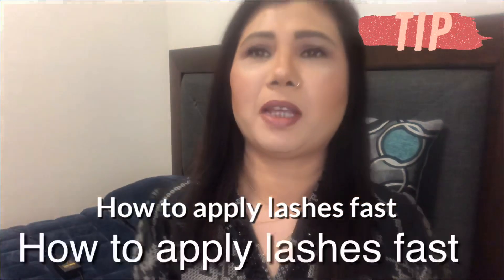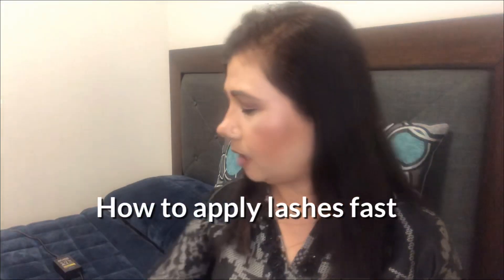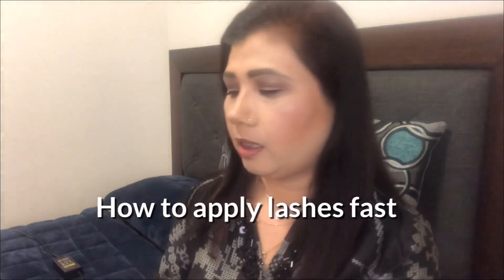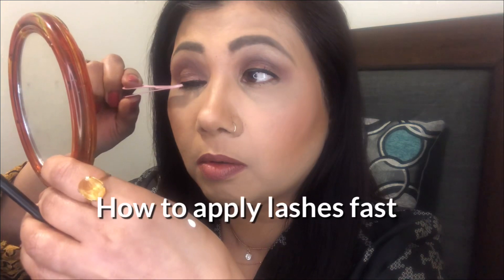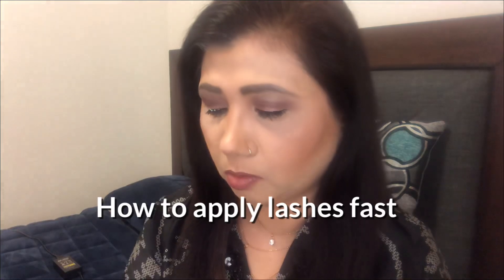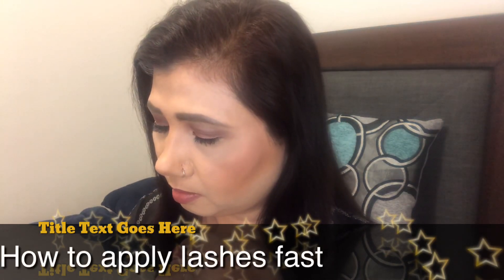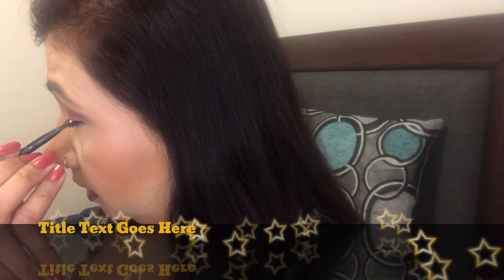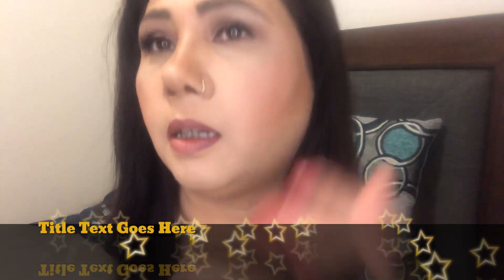How to apply false lashes fast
Hi everyone I hope u will love 💕 this tip.Sorry I blink my eyes 👀 too much🙏😜❤️❤️❤️😍😍🥰please subscribe to my channel and press like button and press 🔔 icon for further notification.love u all
Thanks